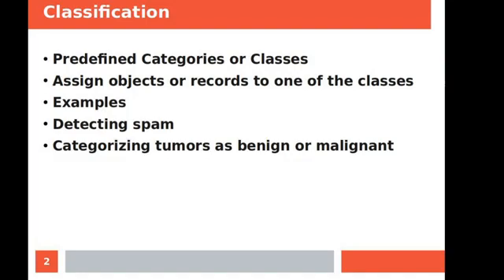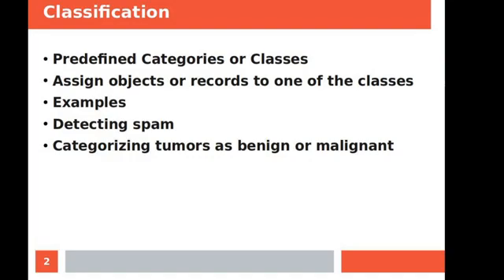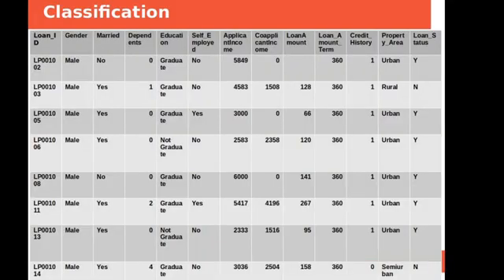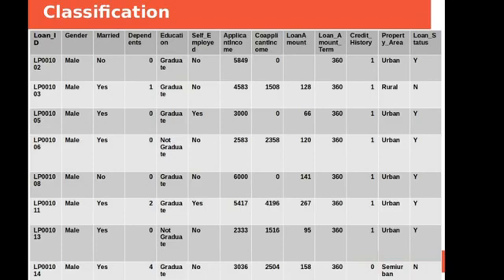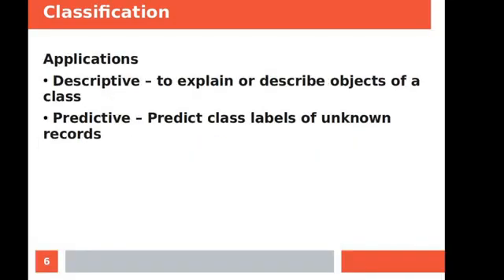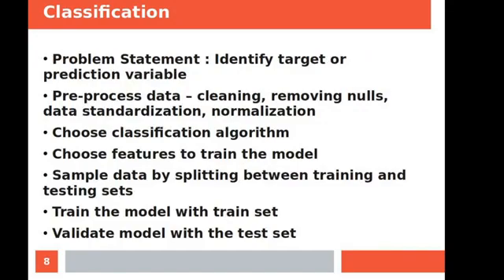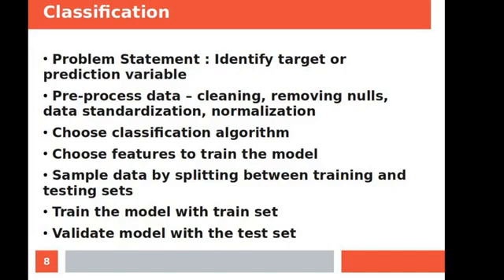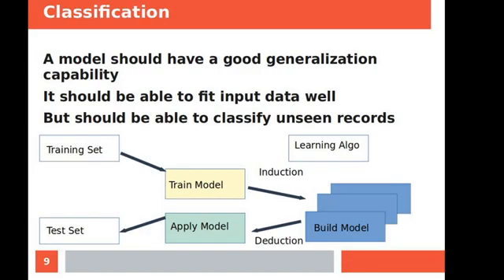Classification Supervised Learning